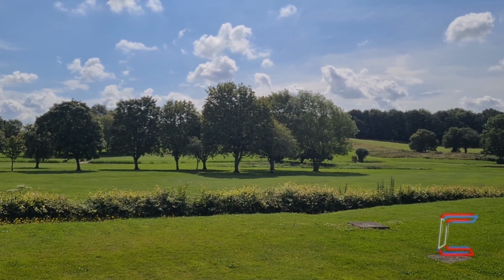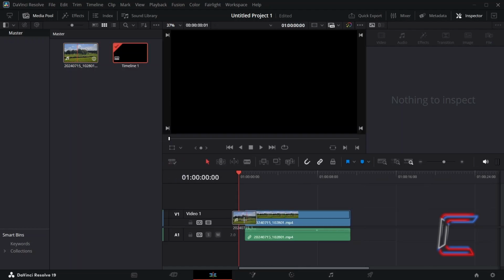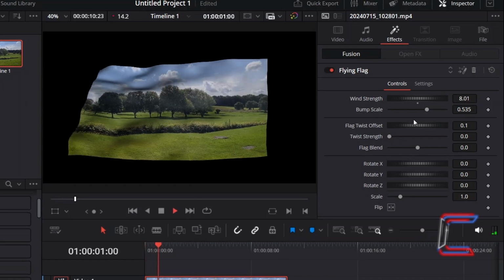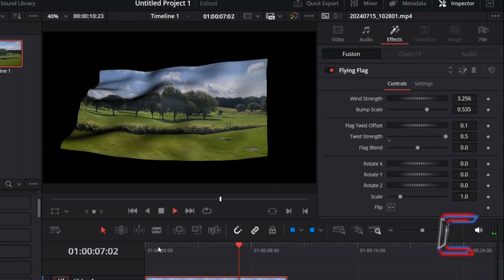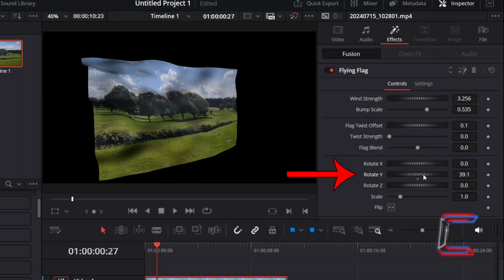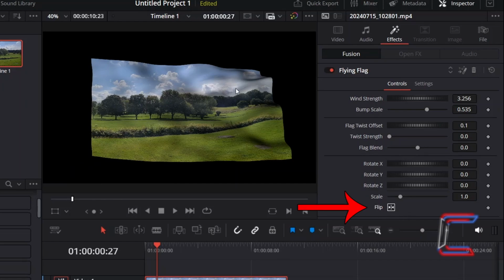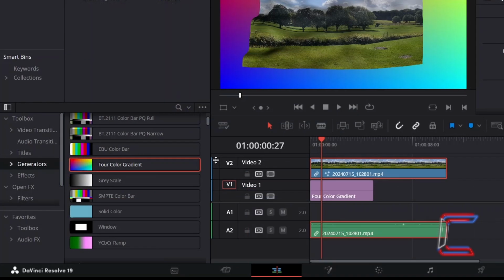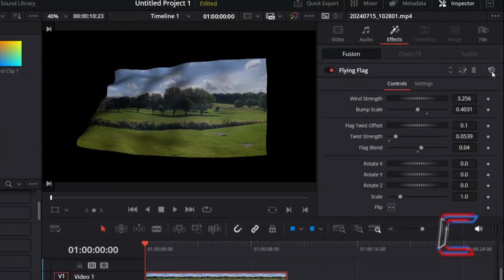DaVinci Resolve Tutorial: How To Create a Flying Flag Animation Effect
DaVinci Resolve Tutorial #260. In this video, you will learn how to add a rippling flying flag animation filter to a video clip or still image, including the generator clips in the Effects library. Version 19.1.4 of the software is used in this tutorial.

***SPECIAL OFFERS

3) VISUALVFX

C0NTI